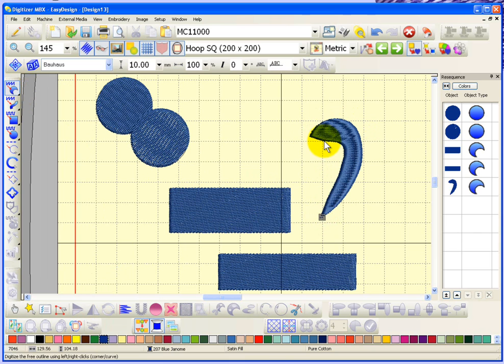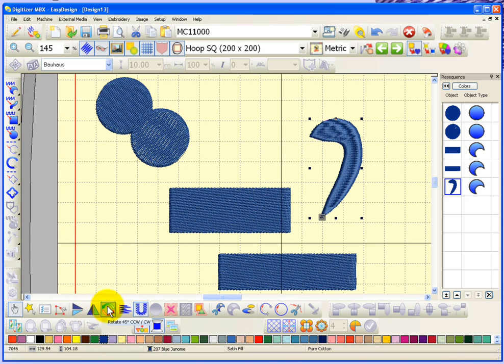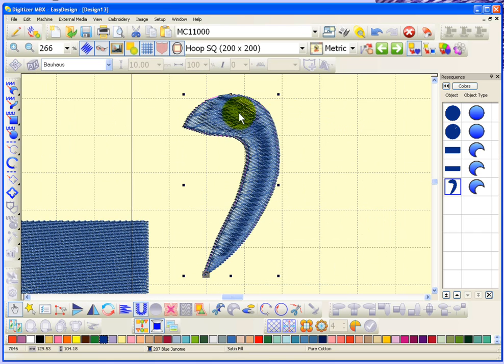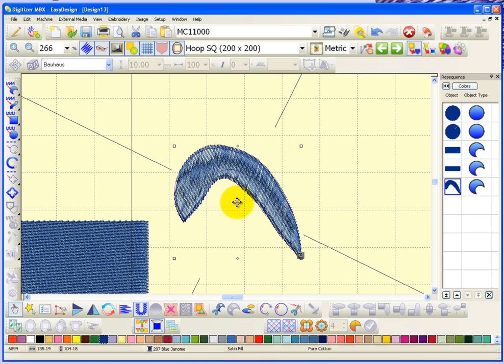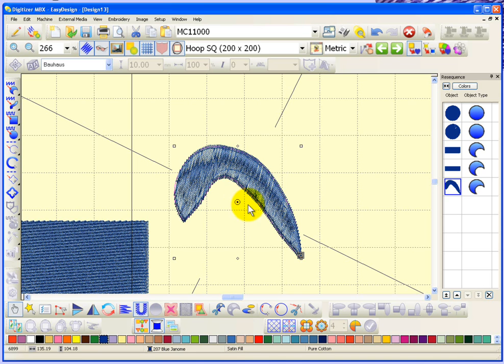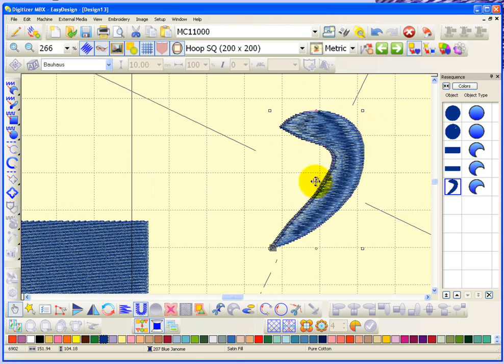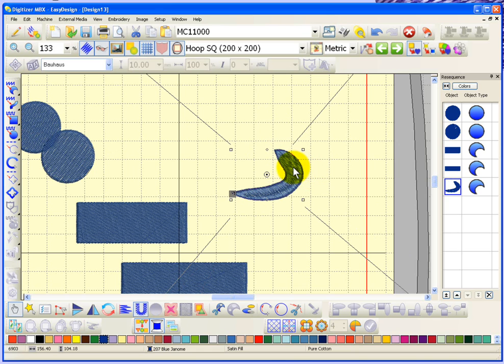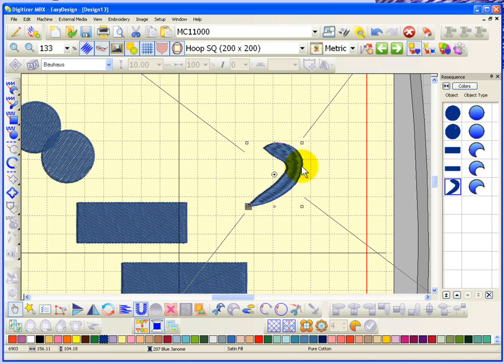Digitizer MBX Tutorial - Mirror and Rotate Tools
This video demonstrates how to use the mirror and rotate options.